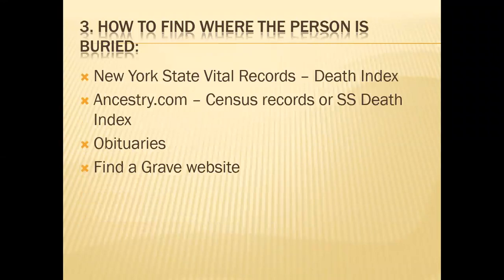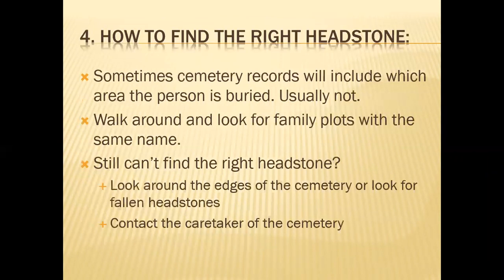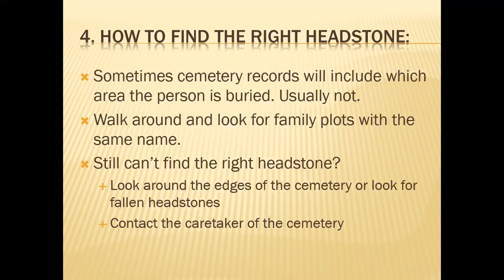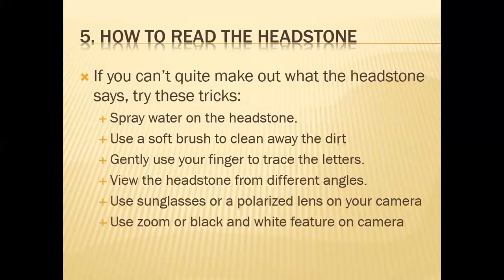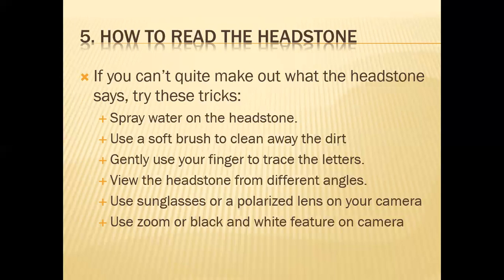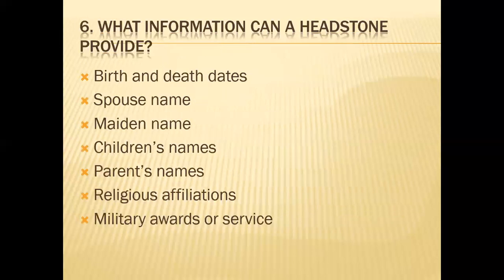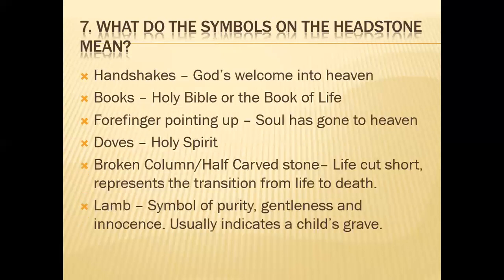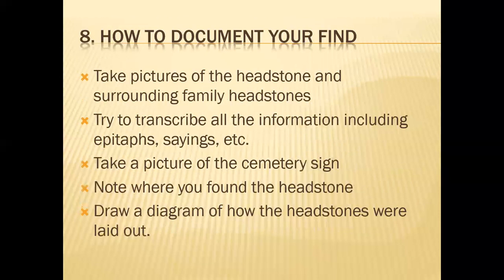Genealogy Class- Cemeteries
This video helps researchers understand how to use cemetery information for their genealogy research.